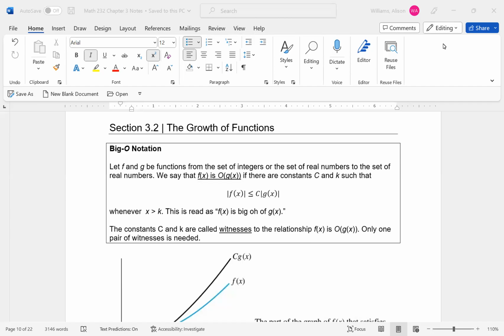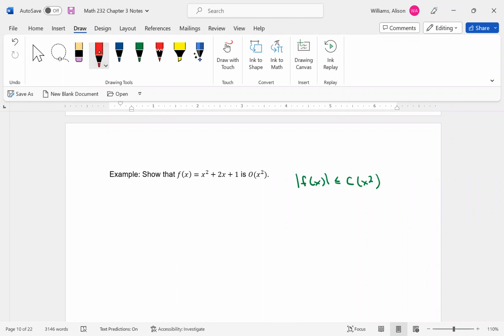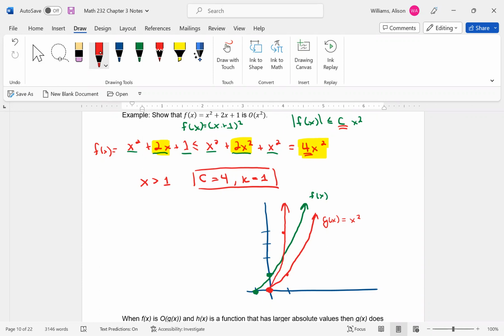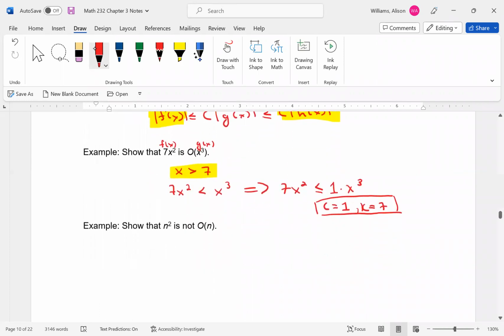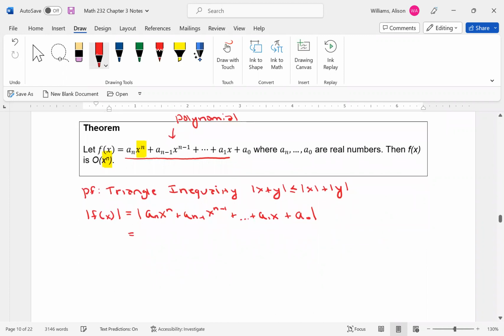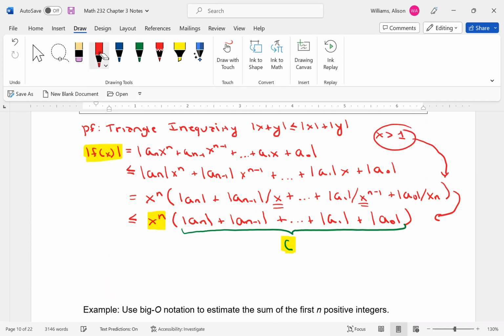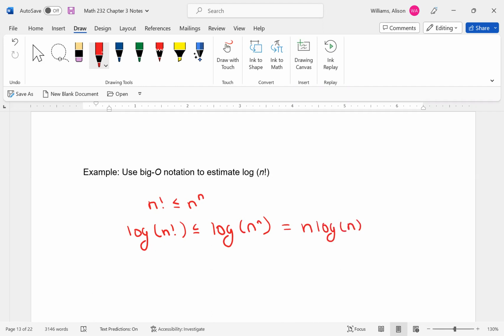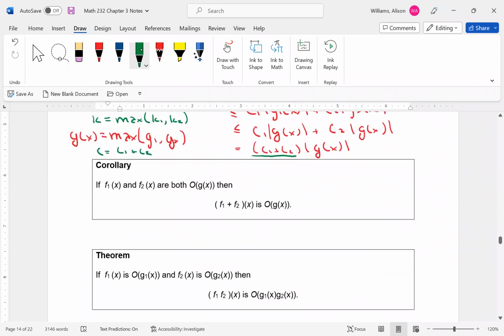The Growth of Functions